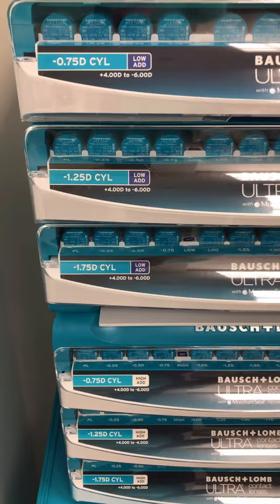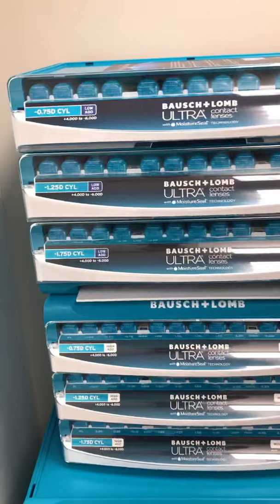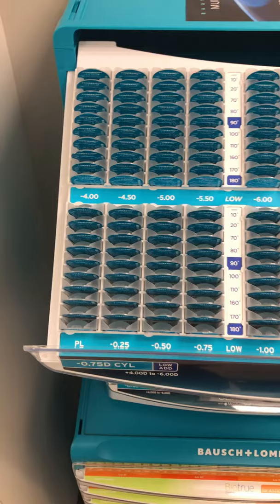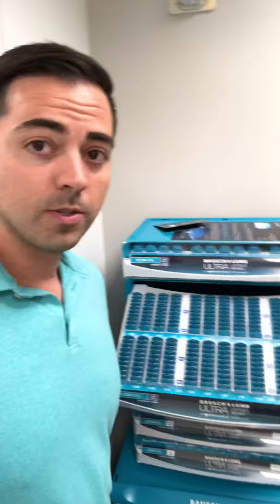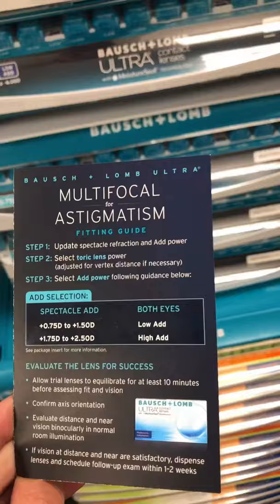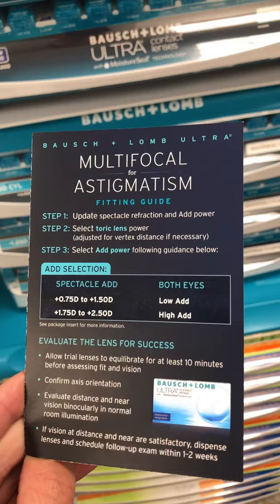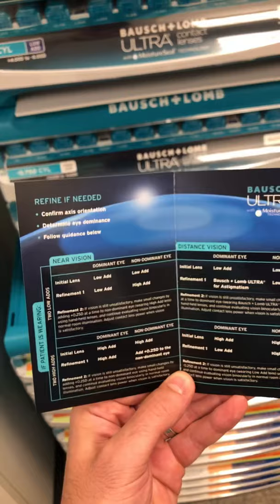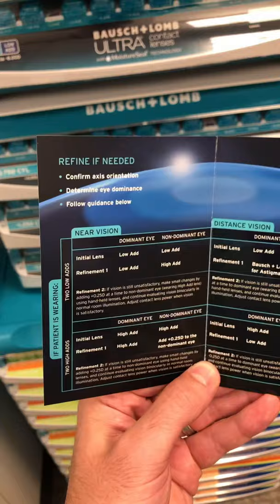Bausch + Lomb Ultra Multifocal for Astigmatism: A First Look at The Fitting Set | Ryan Reflects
Who’s excited about the NEW Bausch + Lomb Ultra Multifocal for Astigmatism contact lens? In this video, I’ll walk you through the new fitting set as well as discuss patients that are a great fit for the lens! Check out the best contact lens products on Amazon

✅  What I use to make videos:
Sony Alpha a6600
Apple iPhone 12 Pro Max
Rode Wireless GO microphone
Apple Lightning to USB Cable
Blue Snowball iCE USB Mic
Neewer Ring Light Kit